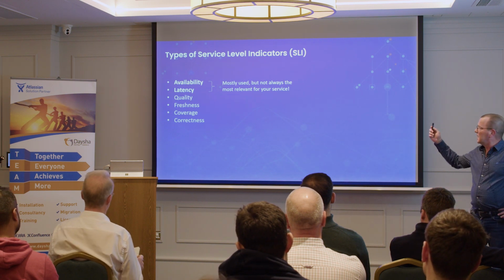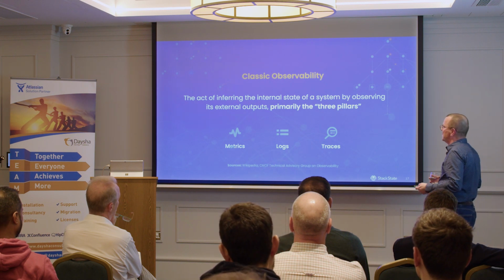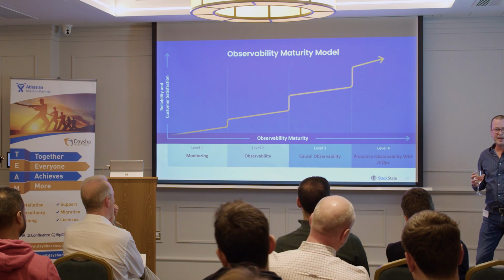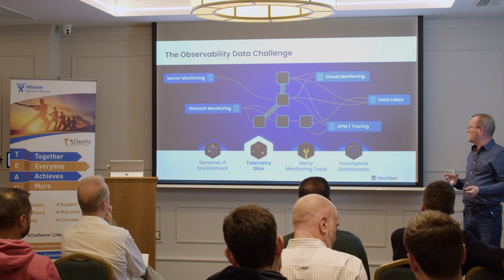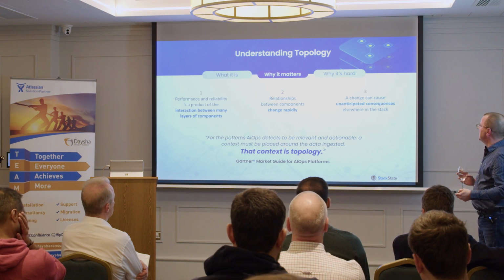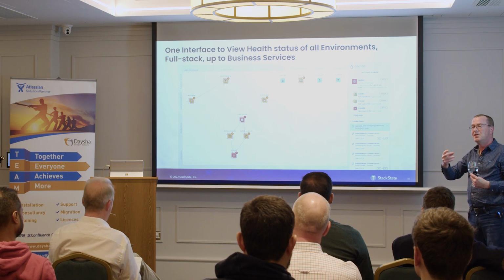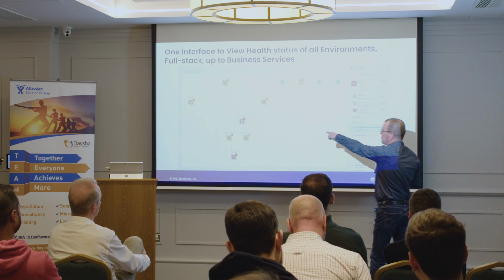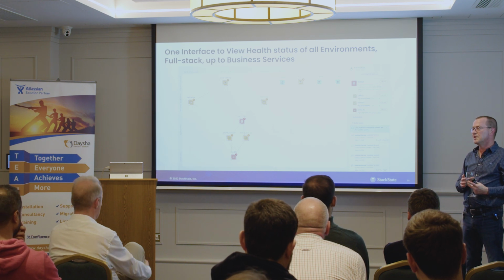Speaker 3 - Mark Arts [StackState]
Mark is a Senior Solutions Engineer with 25 years experience in System Reliability Engineering (SRE), Application Performance Monitoring and Observability. He will explore why there is often absence of any relationship between the effect of incidents and their causes.

By way of case study at a leading Dutch Bank he will explain how support teams tend to add more and more tools to capture root cause data. This data is subsequently siloed giving rise to countless man hours in war rooms searching for that elusive needle in a haystack.

Mark will explore solutions and illustrate what good looks like for Root Cause Analysis.